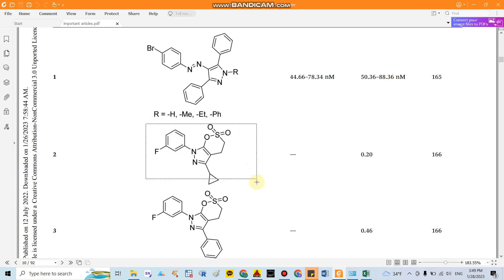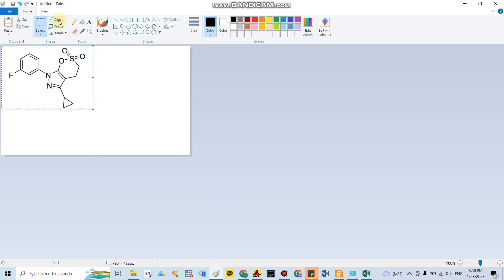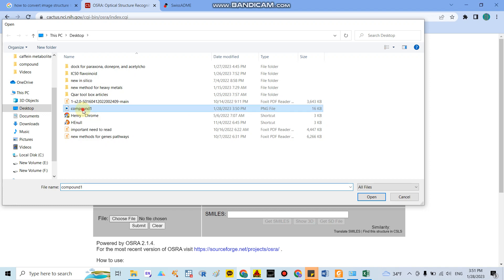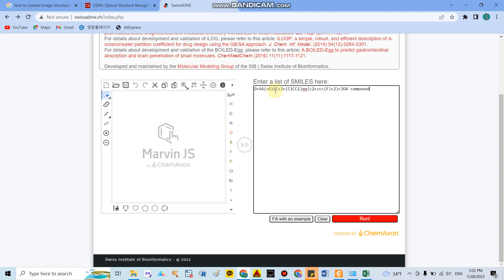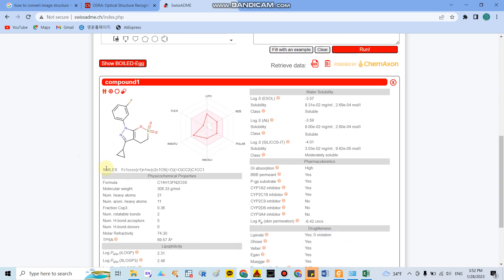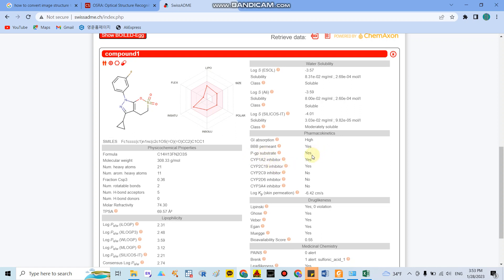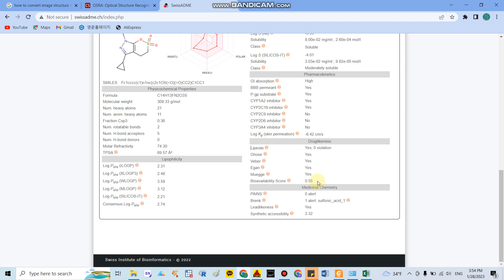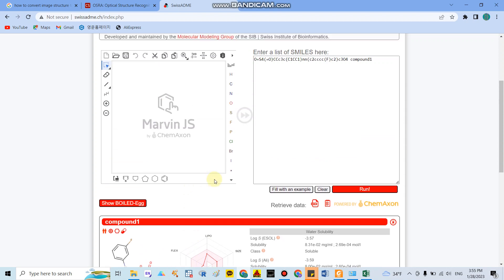Convert image structure to SMILES format free online and check ADME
In this video I will show you the free online software that allows image to structure conversion for high quality publishable images. After that you can get SMILES format to conduct physicochemical properties, pharmacokinetics, druglikeness, water solubility, lipophilicity, etc.